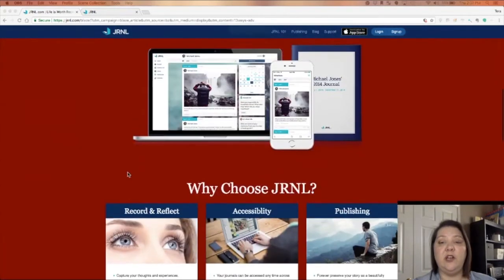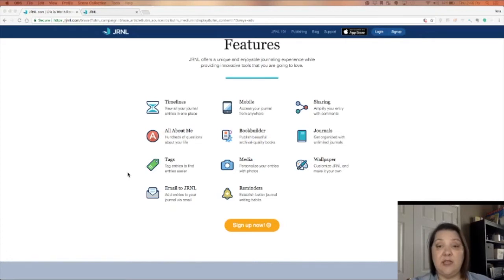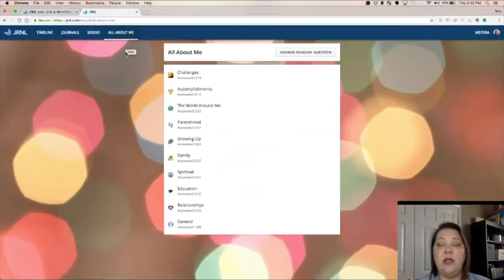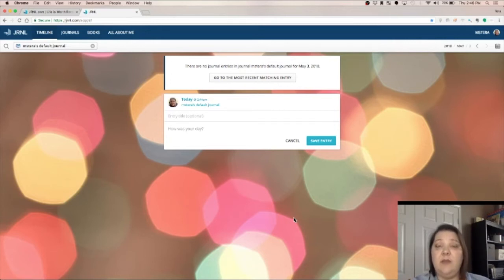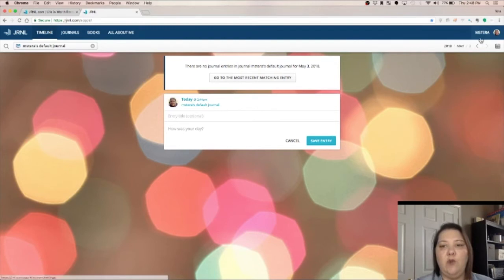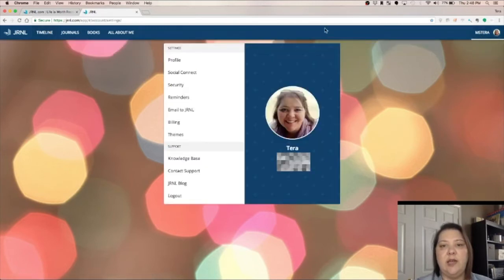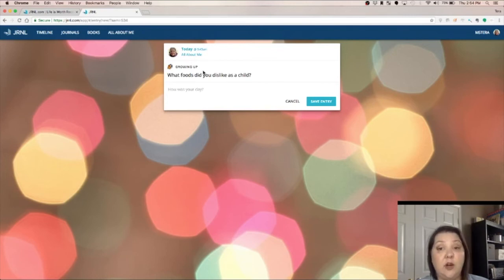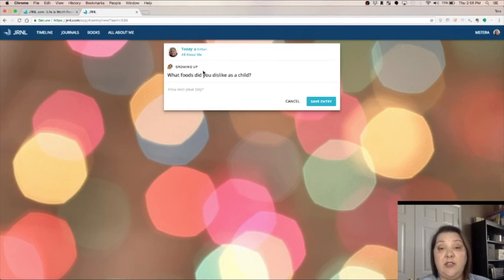Journaling Apps Review pt 1 JRNL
Part 1 of a journaling apps review featuring JRNL.com  I discuss my likes and wishes for JRNL.  Journals are a window to the past when it comes to genealogy but too often we don't think about creating our own.  Journaling online or with the apps available now makes it easier than ever and leaves you with no excuses to get going on your own journal.